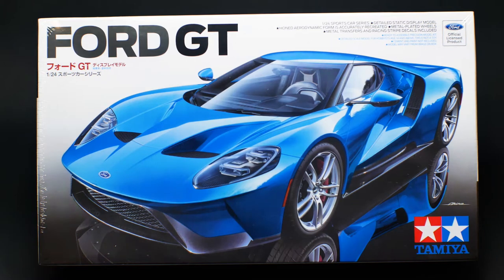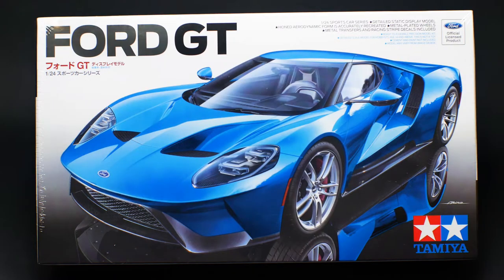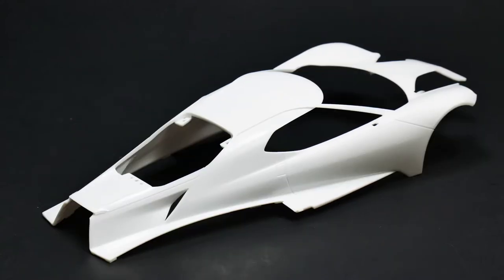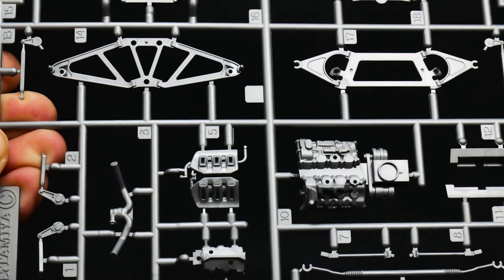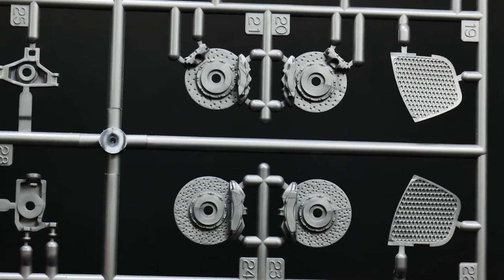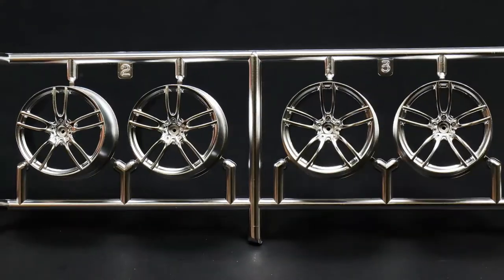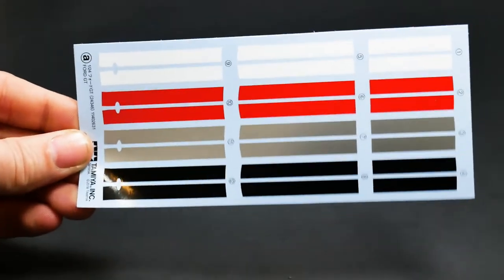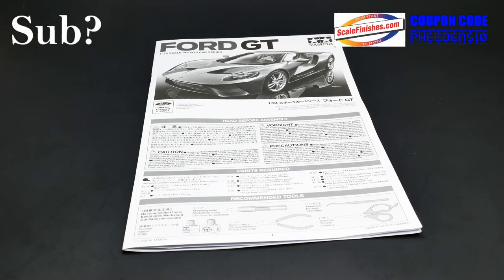Whats In The Box, Ford GT, (Tamiya)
Its out in the USA

Partners
Scalefinishes, official paint supplier of the garage